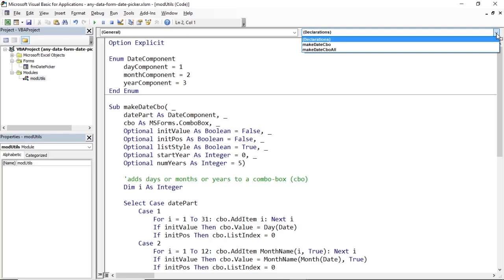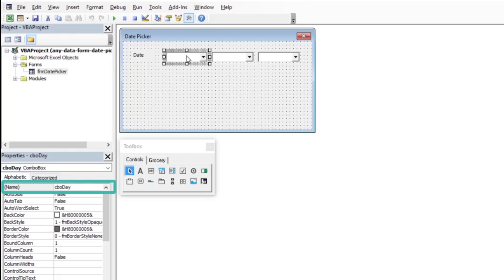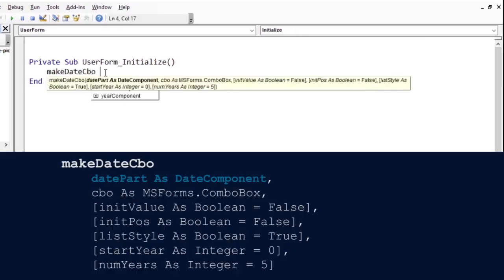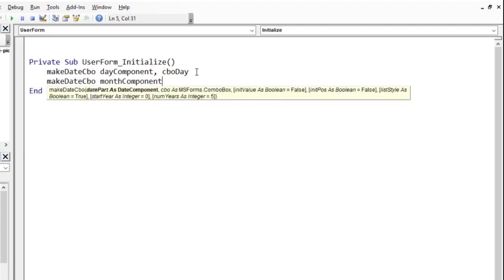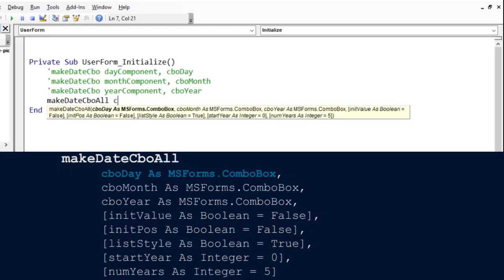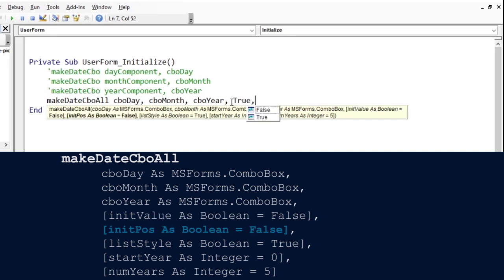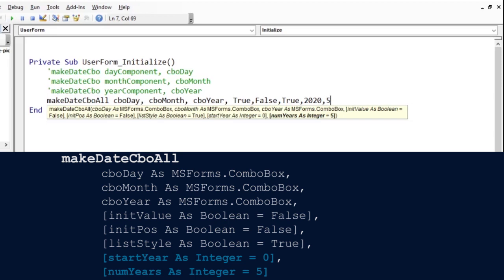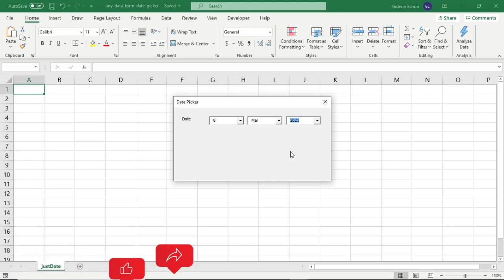Super Easy Date-Picker for Any Data Form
In this tutorial, you will learn how to make a date-picker for any userform in a minute. The best part is that all you need is a one-line code. It does not require VBA experience.

00:00 Intro
00:42 Add combo-box to userform
01:28 Make combo-box function as date-picker
03:37 Populate date-picker with single code
04:47 Optional arguments of date-picker procedure
06:53 Conclusion

Keyboard Shortcuts
- ALT + F11 to access the visual basic editor (VBE)
- F5 to run a selected VBA code or userform
- F7 to access the code view of a userform